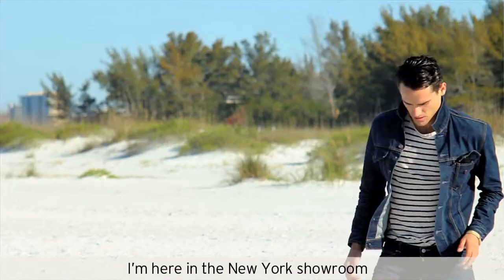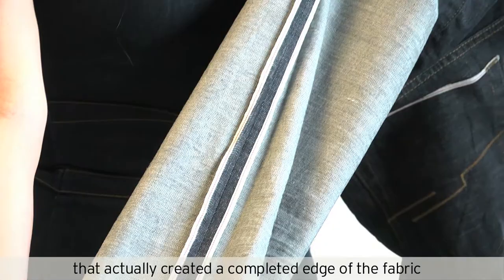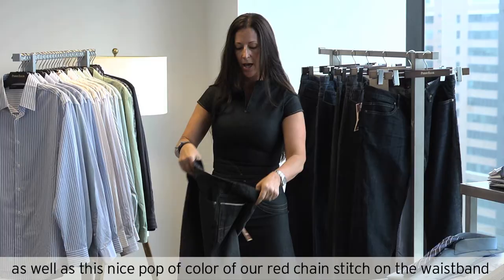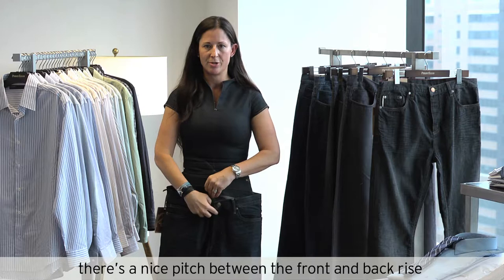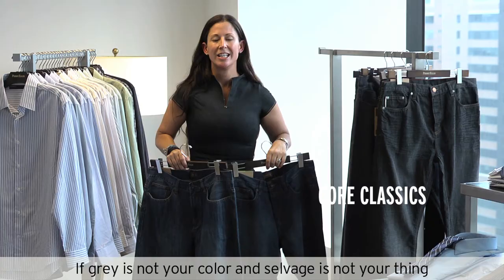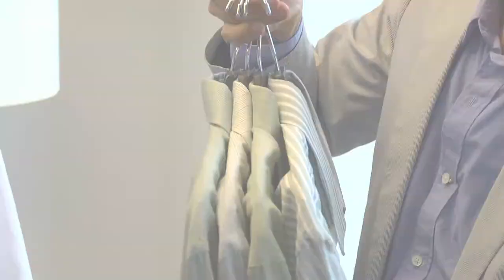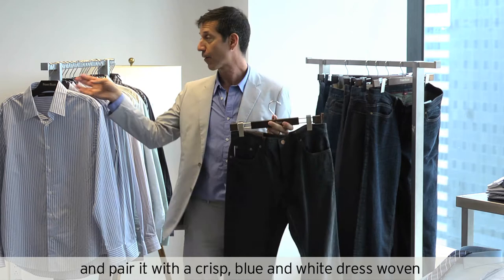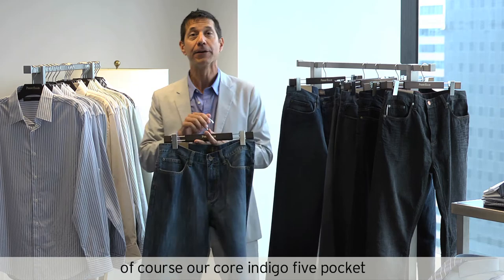Perry Ellis - A Look Inside the Denim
Check out this Video From Perry Ellis to learn all about their denim and new styles!